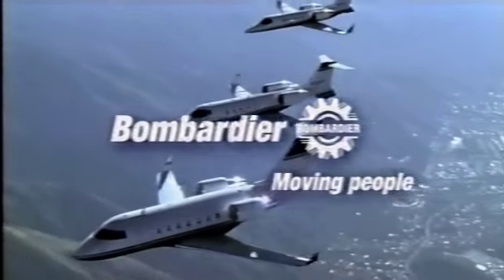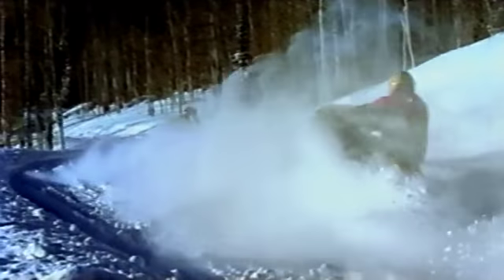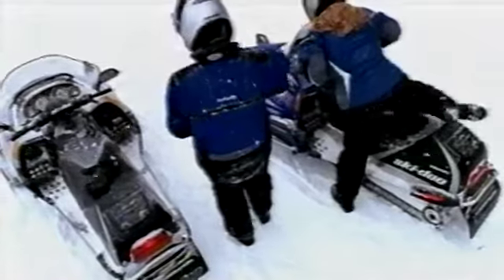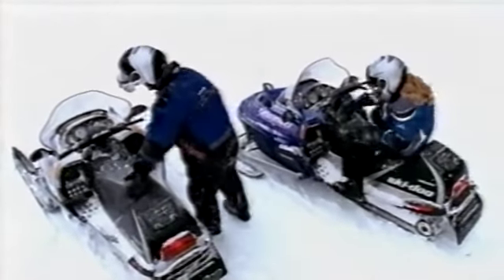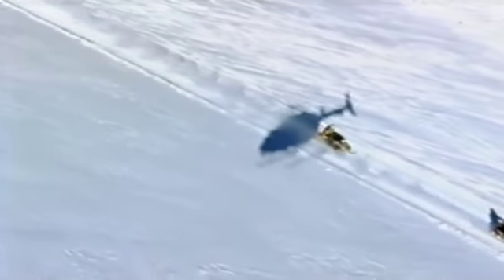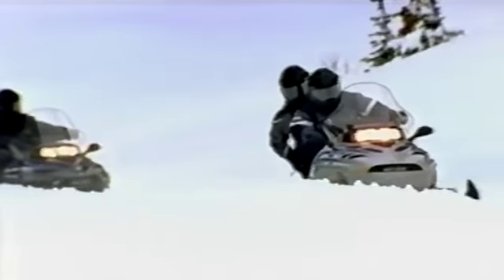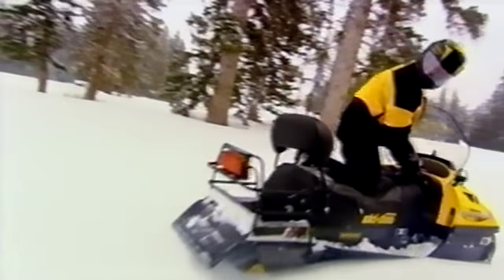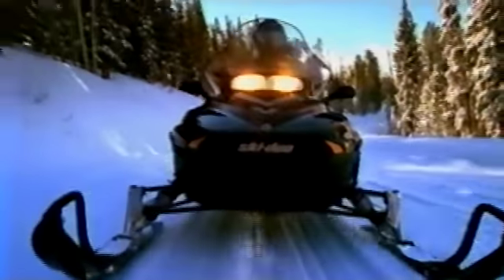Ski Doo 2002 sales video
2002 Ski Doo sales video that I converted from an old VHS tape.